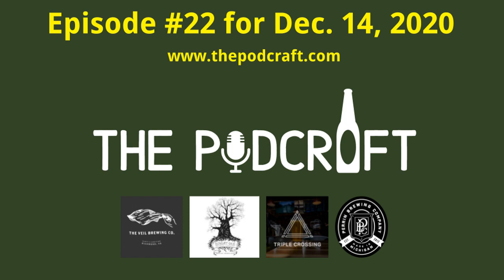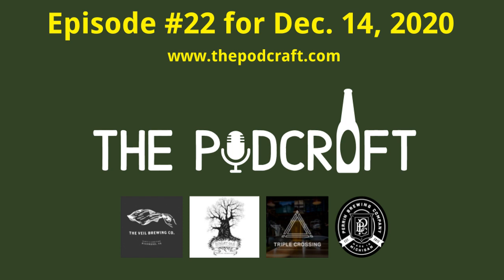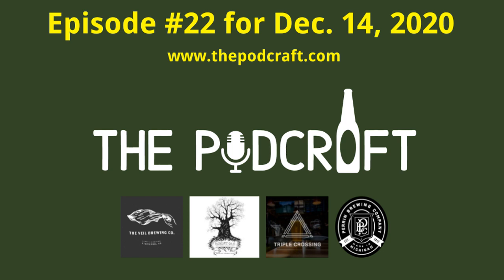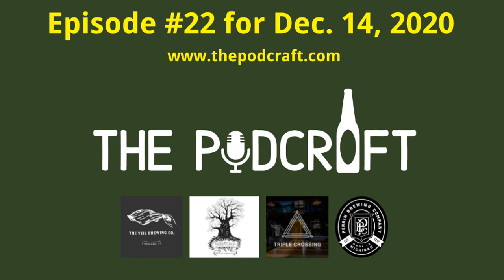Examining Two Fruited Sour Ales, an IPA, & a Porter | Episode 22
In Episode#22 we examine four craft beers: [1] "Lil' BB's Brekkie Tastee" (Fruited Sour Ale with milk sugar, oats, maple syrup, strawberry, & banana) from The Veil Brewing Company (Richmond, VA); [2] "Cranberry Plum Cobbler J.R.E.A.M." (Fruited Sour Ale with cranberry, plum, cinnamon, vanilla, & brown sugar) from Burley Oak Brewing Company (Berlin, MD); [3] "Falcon Smash" (American IPA) from Triple Crossing (Richmond, VA); and [4] "No Rules Vietnamese Porter" (Imperial Double Porter aged in rum barrels & released in 2018) from Perrin Brewing Company (Comstock Park, MI).